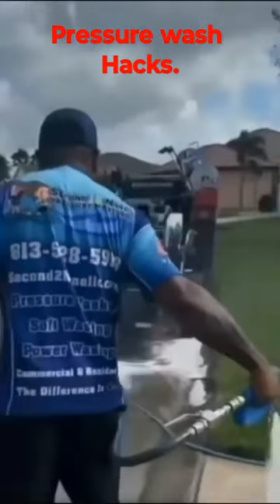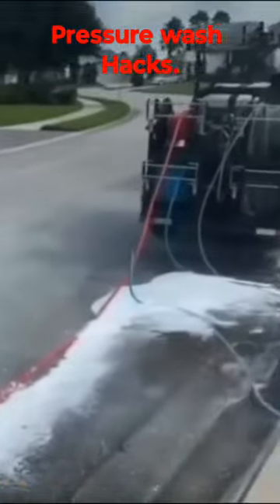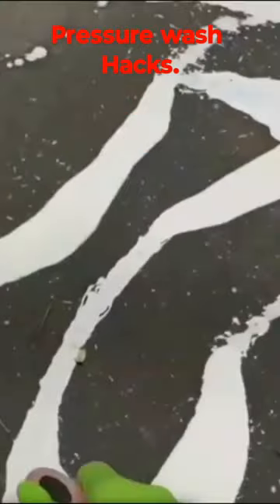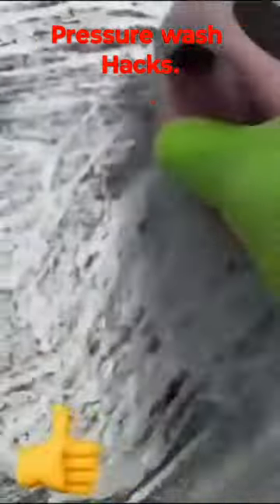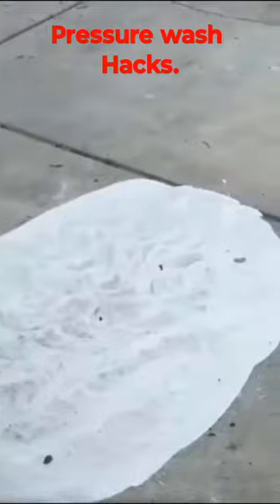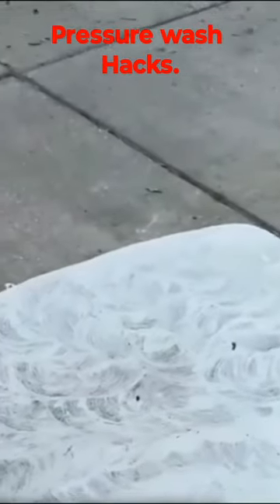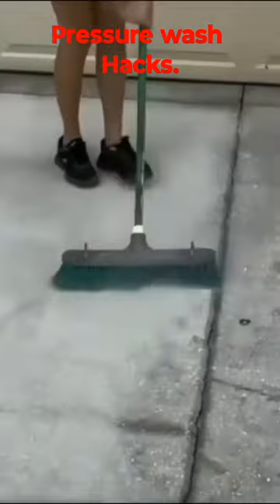foryou diy pressurewashing hacks